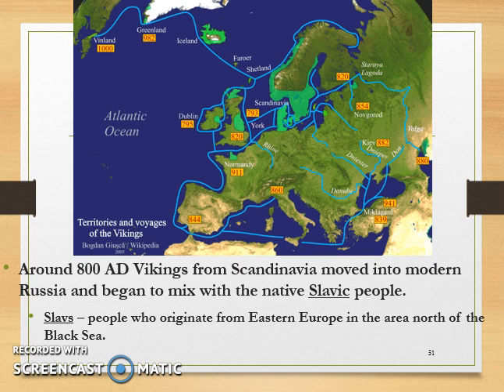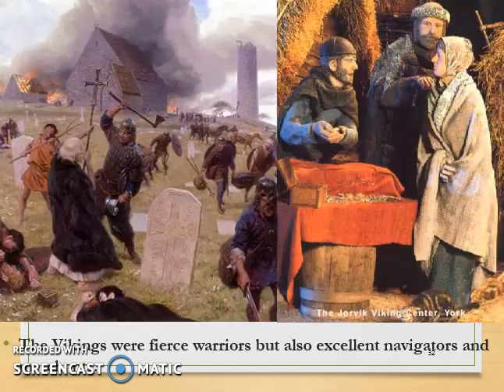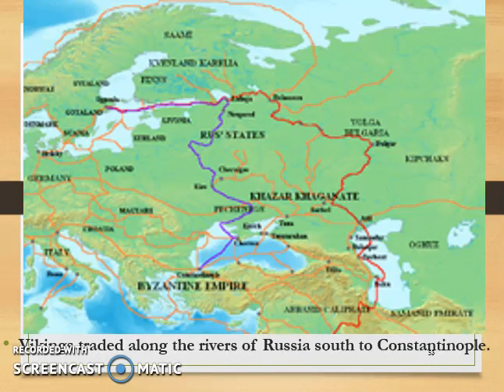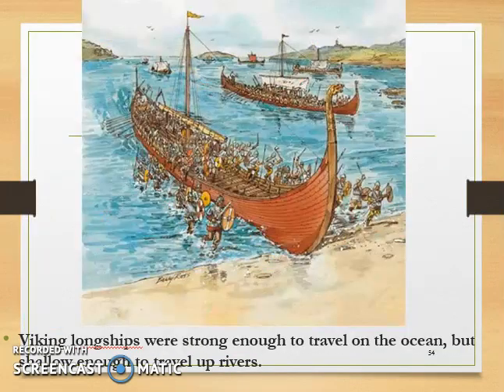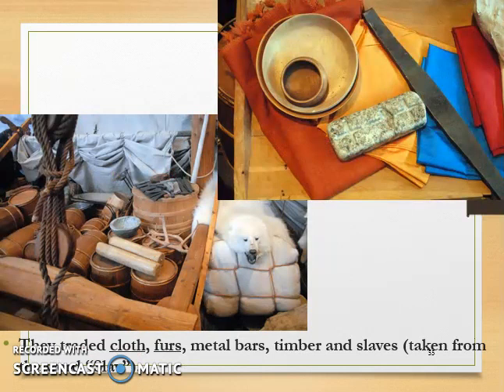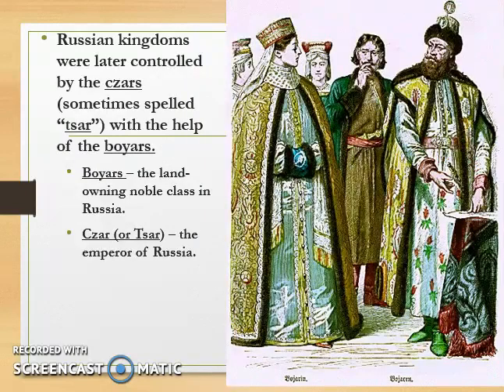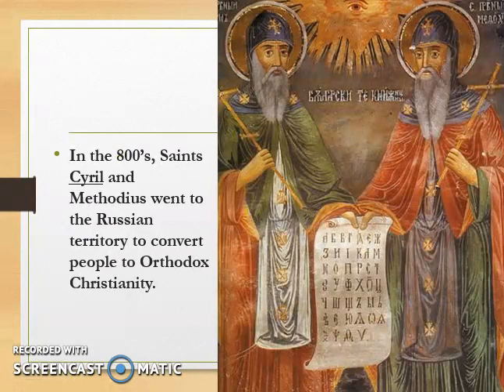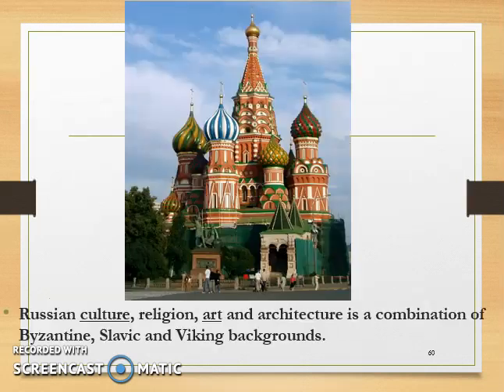Zick & Cook's FCV #35 - Spread of Greek (Eastern) Orthodox Christianity